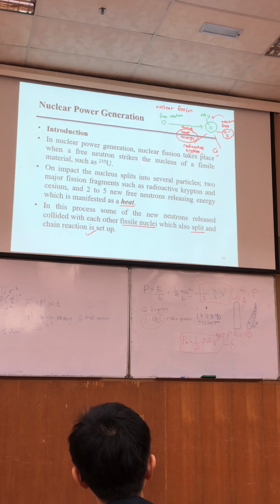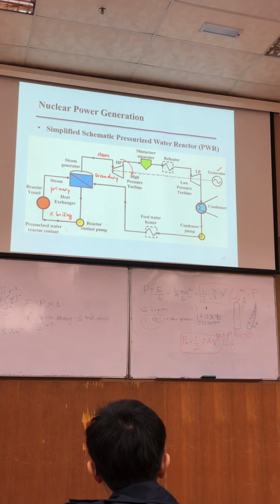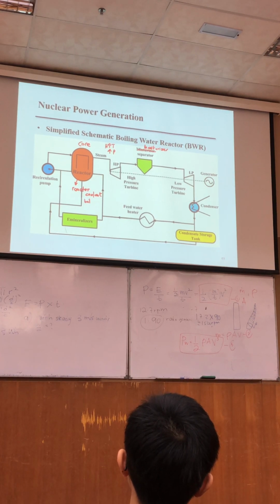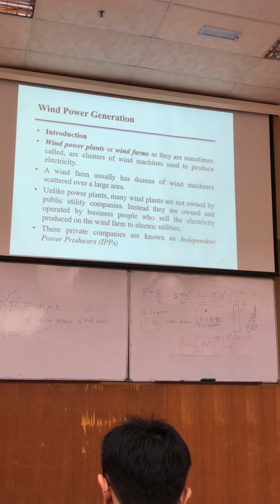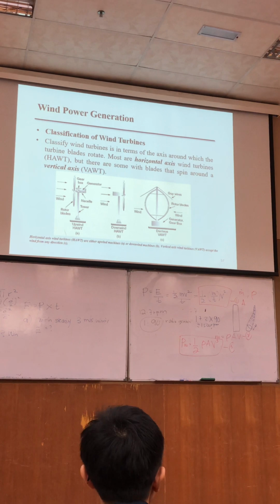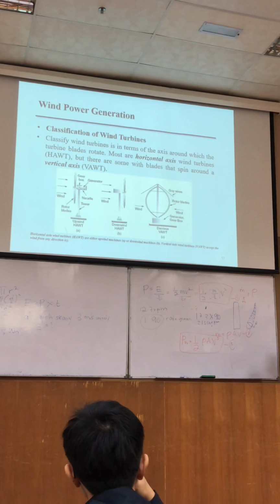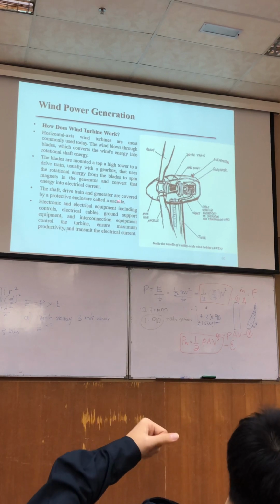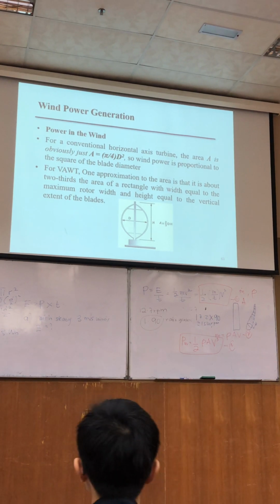POWER SYSTEM WEEK 1 PART 2 9/10/2023